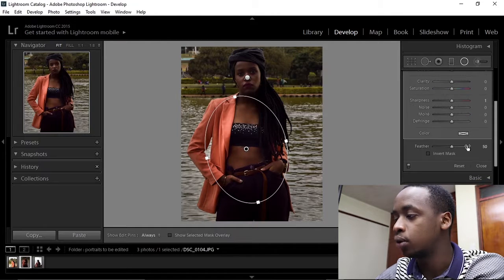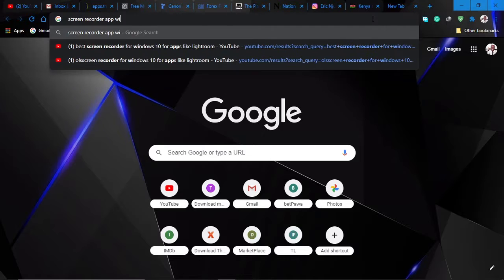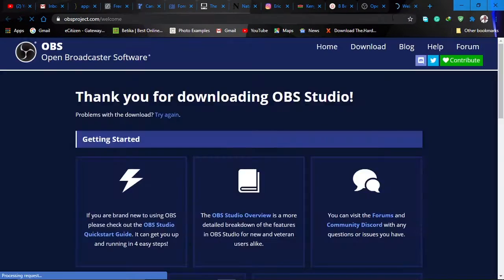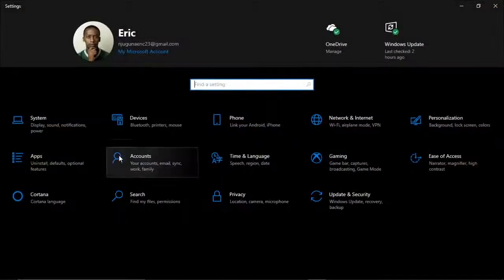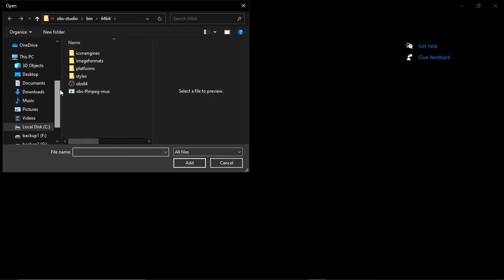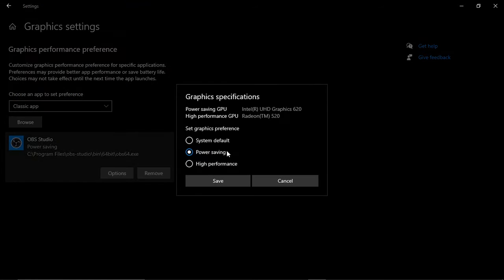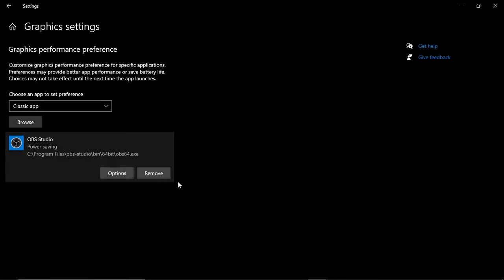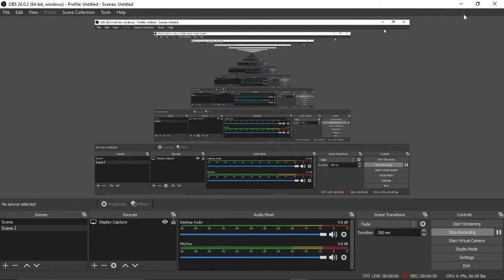How To Fix OBS Black Screen Problem (windows 10 new update) IN 30 SECONDS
this is a simple solution to the black screen problem if you are using a computer with Radeon graphics.
Click the windows button and select settings
Click systems then select display
Scroll down to graphics settings
Set the preference to classic app
Click browse and locate the OBS app
The app is found in local disk c, program files, obs studio, bin, 64 bit.
Click the options button and set graphics settings to power saving.